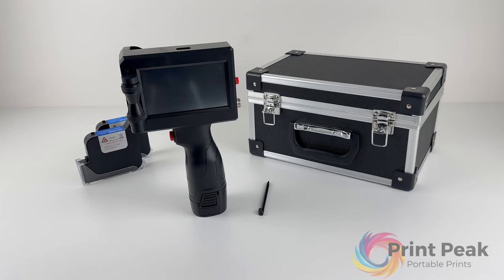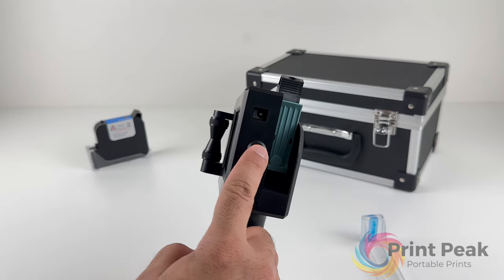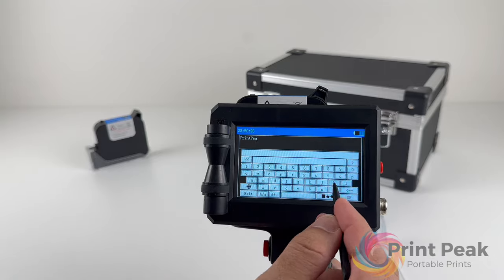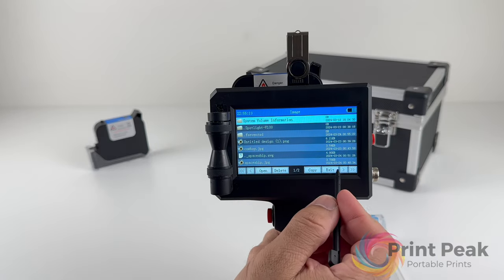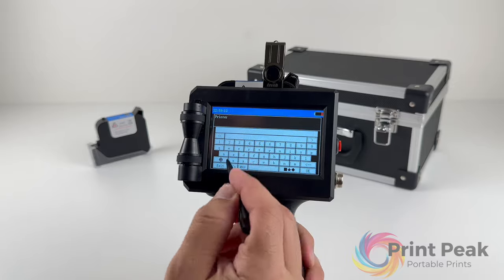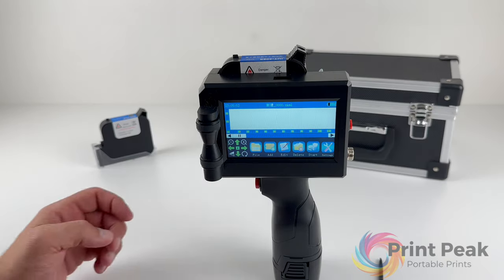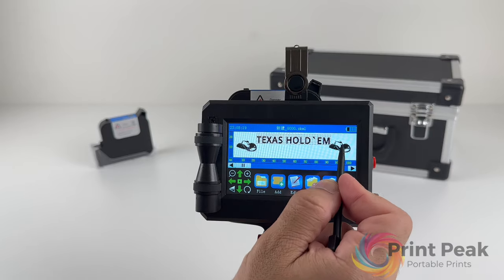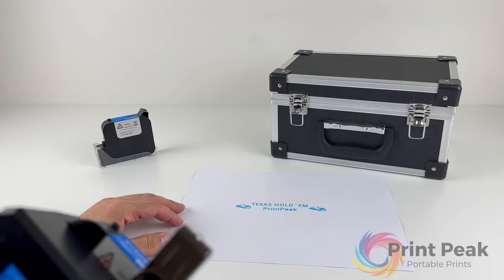Mastering Your PrintPeak Handheld Inkjet Printer: The Ultimate User Guide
Unlock the full potential of your PrintPeak Handheld Inkjet Printer with our comprehensive user guide. Whether you're a beginner or an experienced user, this video walks you through every step of using your device, from setup and cartridge installation to creating custom designs and printing. Learn how to add texts, images, and use the unique paragraph feature for versatile printing options. Perfect for both personal and professional projects, this tutorial ensures you get the most out of your PrintPeak printer. Dive in to start creating stunning prints with ease